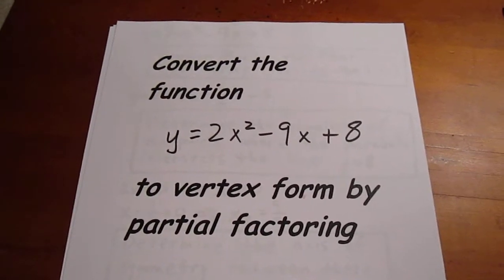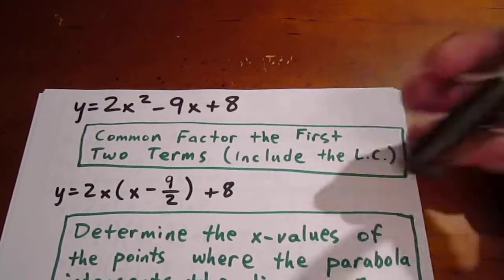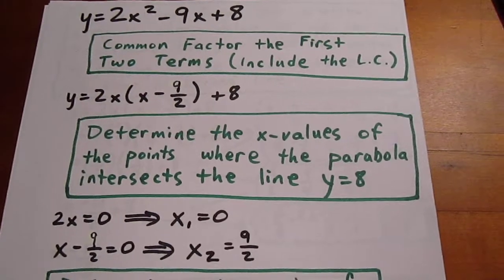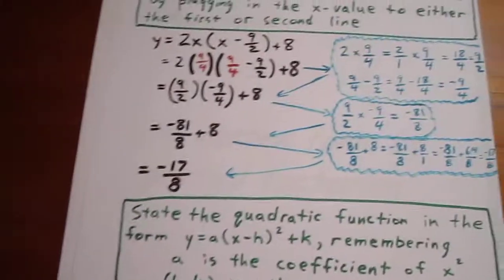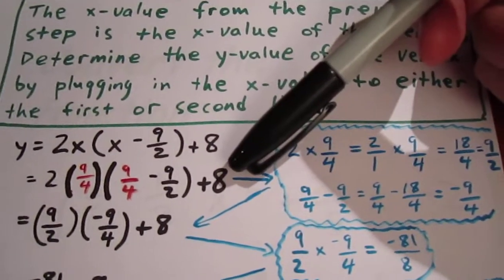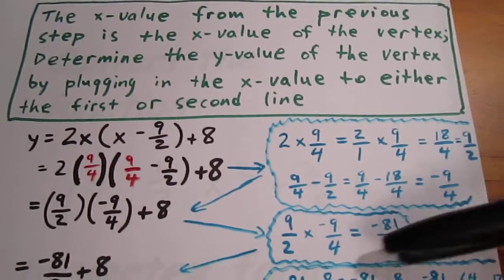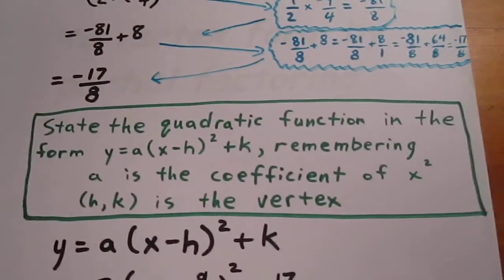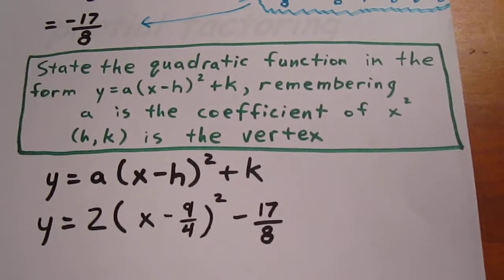Converting to Vertex Form by Partial Factoring; Fractions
Converting the Function y = 2x^2 - 9x - 8 to Vertex Form by Partial Factoring; Fractions